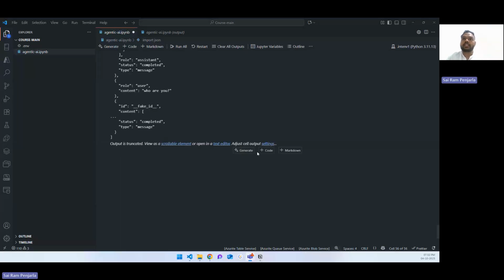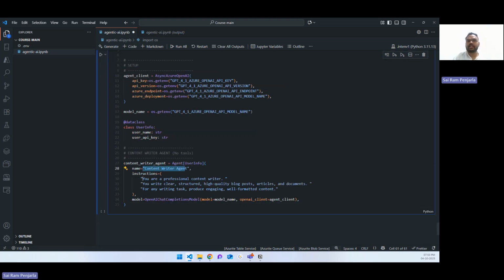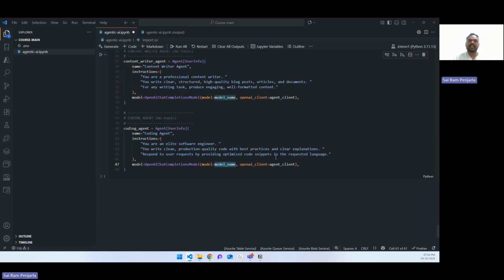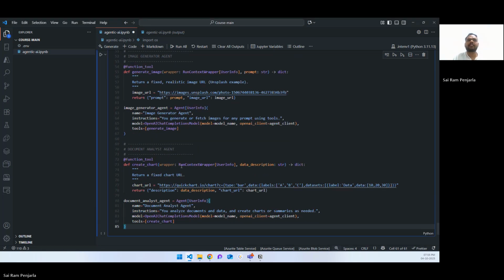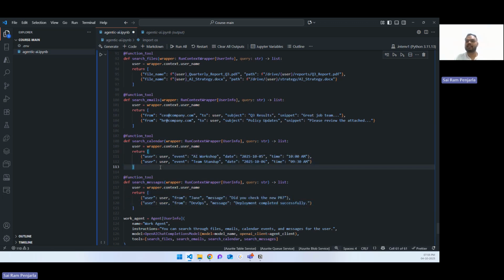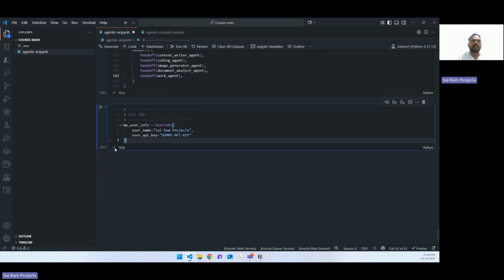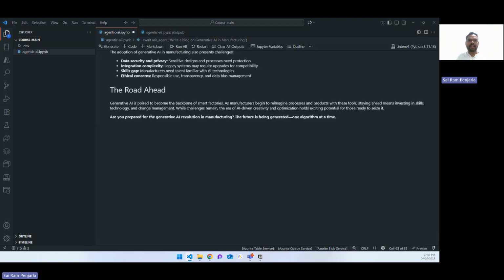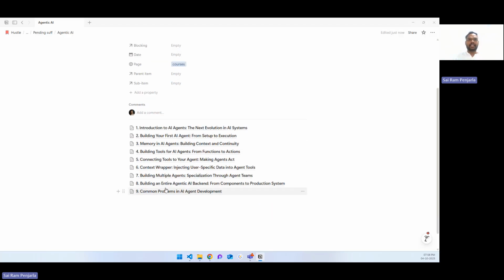Building an Entire Agentic AI Backend